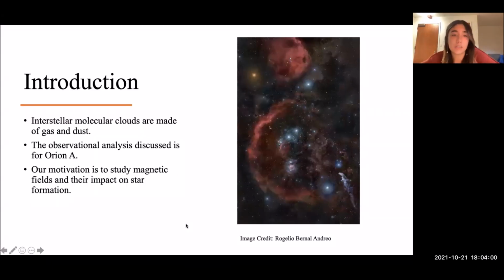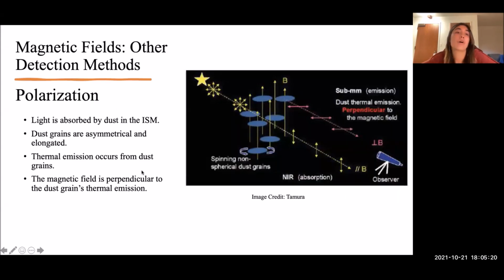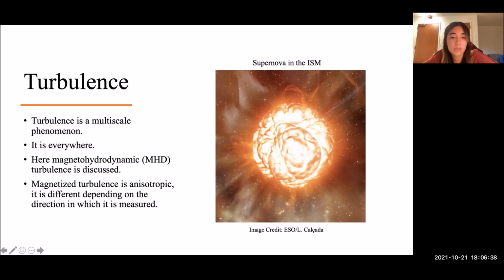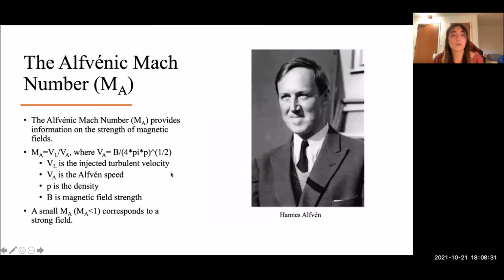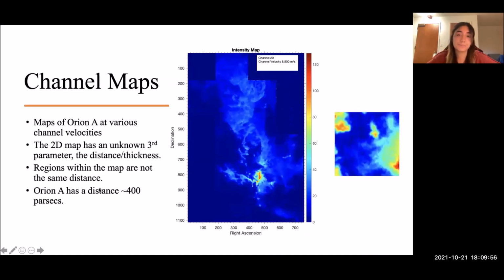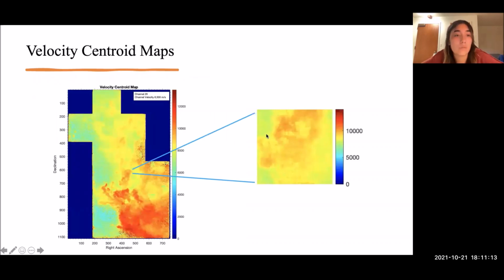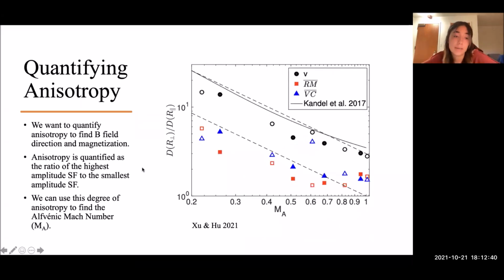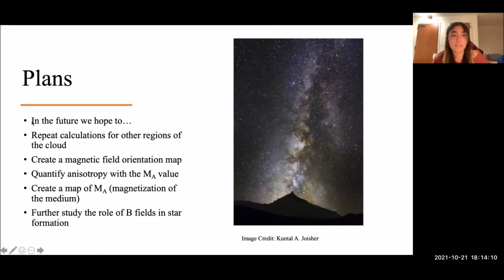NAC-tober 21: Autumn Wench, Measuring Magnetic Fields from Turbulence Anisotropy of Molecular Clouds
The presence of magnetic fields can influence factors of star formation, such as the Star Formation Rate (SFR), as well as the Initial Mass Function (IMF). Both the strength and direction of magnetic fields can be derived by studying interstellar turbulence. The turbulence within star forming regions is magnetized and thus anisotropic. In this project, we calculate the velocity centroid for various regions to find the turbulence anisotropy. This degree of anisotropy can be used to estimate the Alfvénic Mach Number and the orientation of the magnetic field present.

Content created on 10/21/2021